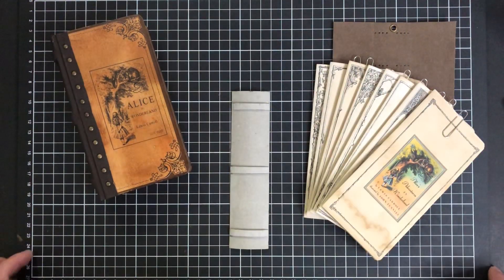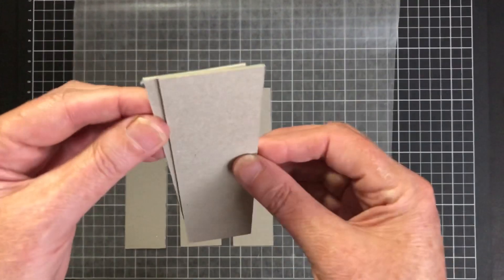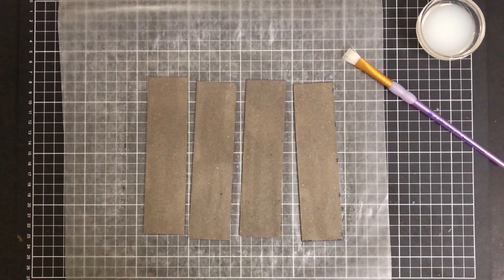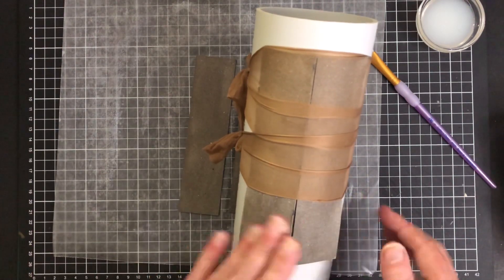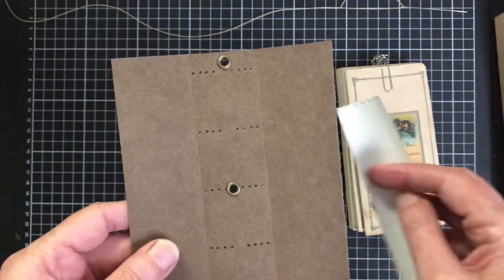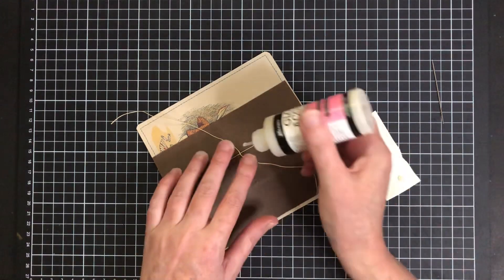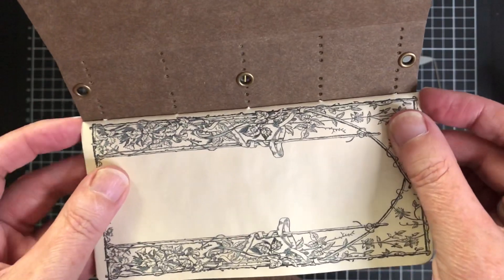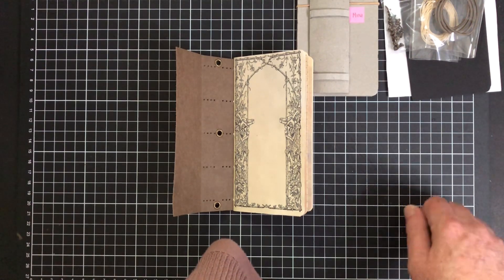Alice in Wonderland Journal Tutorial - Part 1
Welcome to my Alice in Wonderland mini journal tutorial - part 1 👏🥳 It took me a little longer than expected, but it’s done!

I have split it into 3 parts as it was just sooo looong 😂 In part one I show you how I prepare the chipboard to make the curved spines, and for anyone new to journal making I show you how to sew in the signatures.

Here is a list of everything you will need should you wish to complete this journal yourself 🤩 -

Chipboard covers x 2 - 6” x 3”
Spine - 6” x 1 1/2”
Hidden spine (Kraft Tex) - 5 3/4” x 4 1/2”
Tyvek - 6 x 4 1/2”
Fabric for spine x 2 - 8” x 3”
Card stock for inner covers x 2 - 5 3/4” x 2 7/8”
Fabric for inner covers x 2 - 6 1/2” x 3 1/2”
Brads x 22 - 4.5mm
Thread for sewing
Elastic for mini journals
Pages x 40 - 5 7/8” x 6”
Mini Journal covers x 2 - 2 1/2” x 6”
Pages x 16 - 2 1/2” x 6”

Digital kits used to make this journal -

I hope that you take on your own adventure and make this gorgeous mini journal for someone very special - YOU 🥰❤️

Happy crafting.

Much love,
Nicole xxx